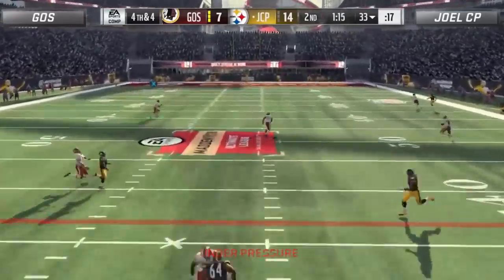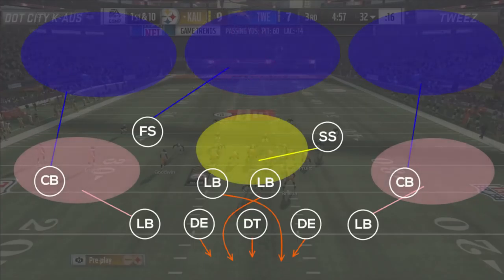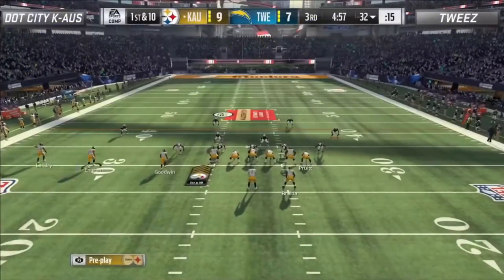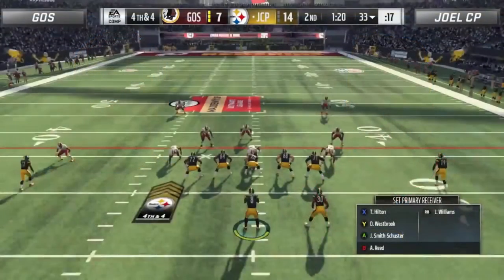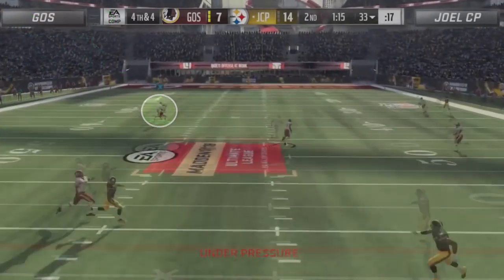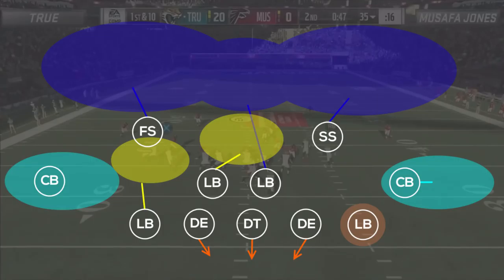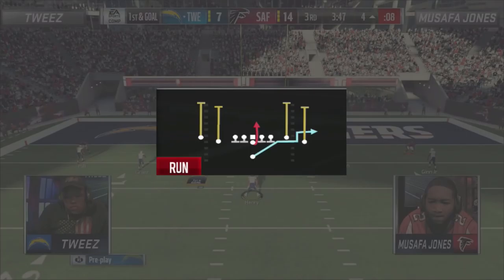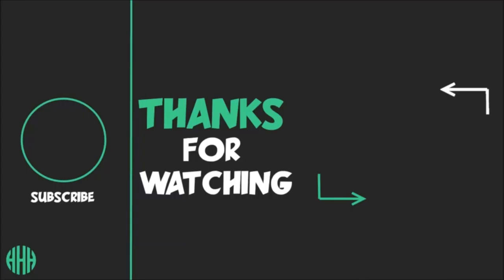Weird & Underrated Plays that actually worked in the Madden 18 Ultimate League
This video shows some underrated and sleeper plays that actually ended up being successful throughout the first few weeks of the Madden Ultimate League.